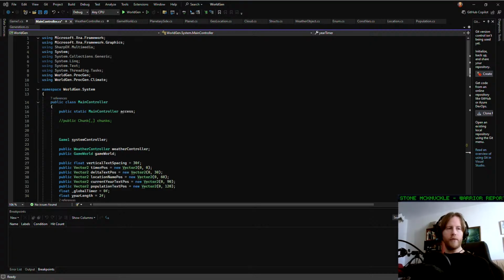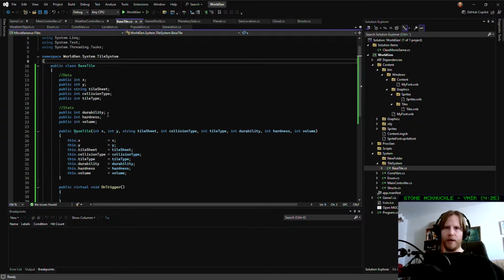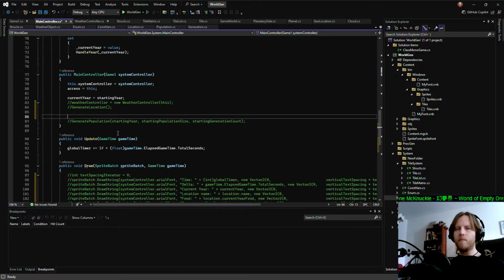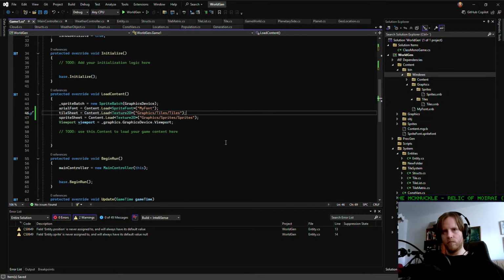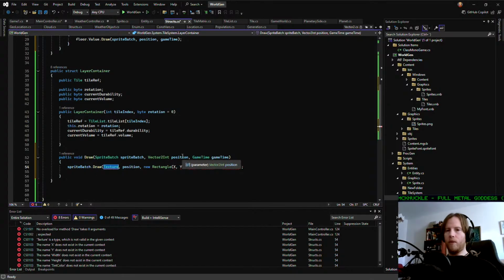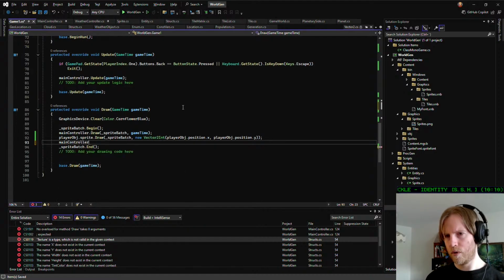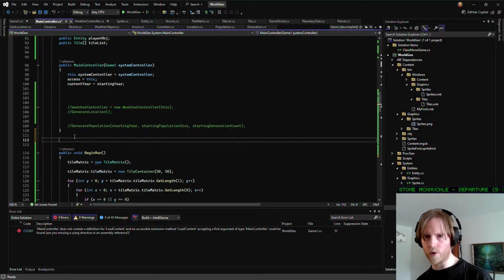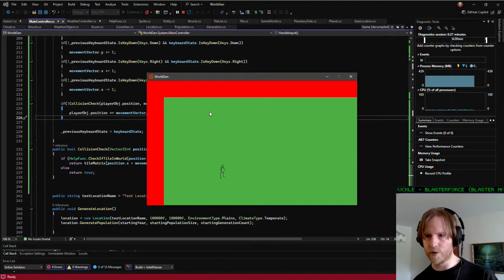Just some basic MonoGame